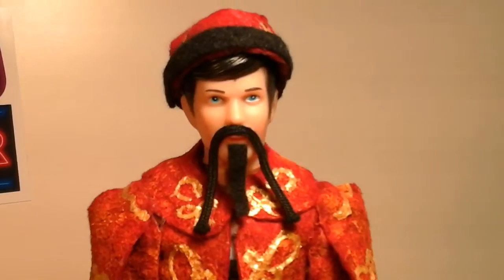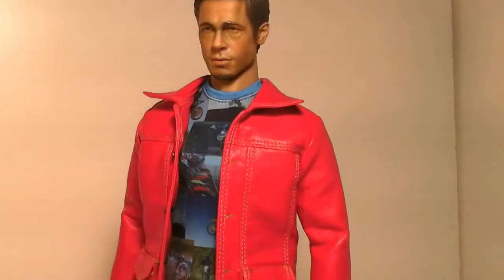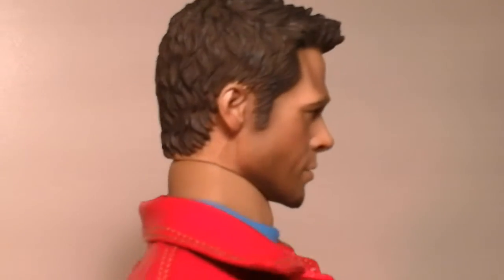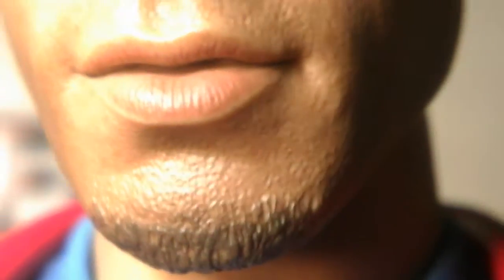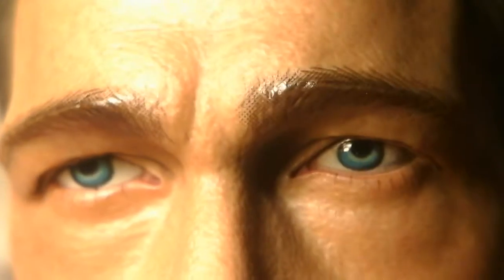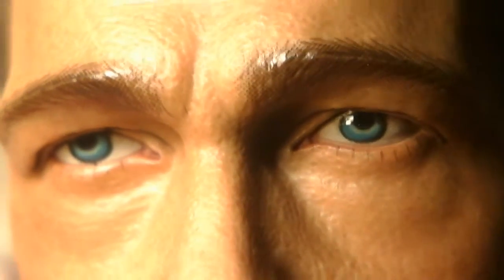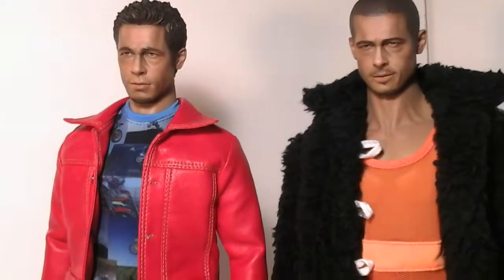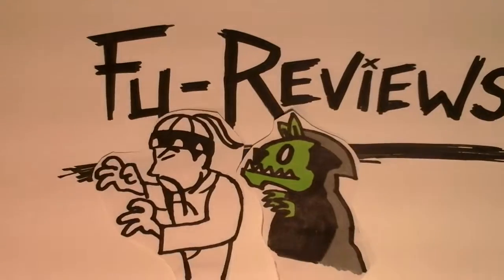Fu-Reviews: CRAFTONE Fighter 1/6 Figure PART 2 (Tyler Durden/Brad Pitt from Fight Club)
This is a silly review of the "CRAFTONE Fighter 1/6 Figure PART 2 (Tyler Durden/Brad Pitt from Fight Club)", by yours truly.

felzbug constantly breaks the "No Biting" Rule of Fight Club...

Mr. Evilcheese does, too, but when he does, he gets an ally to plead his case with him...